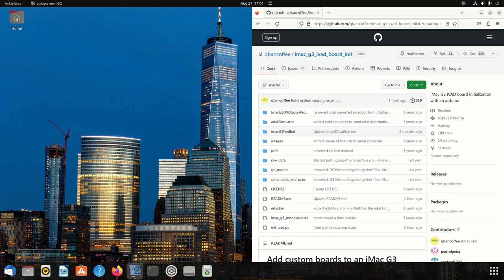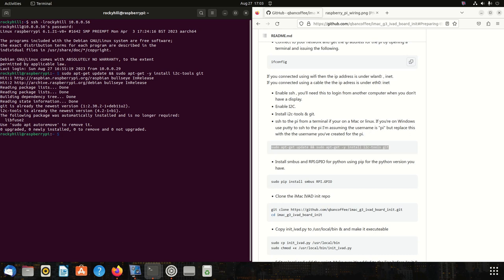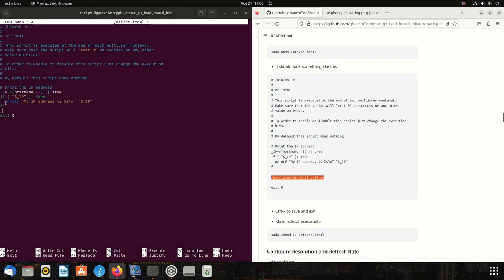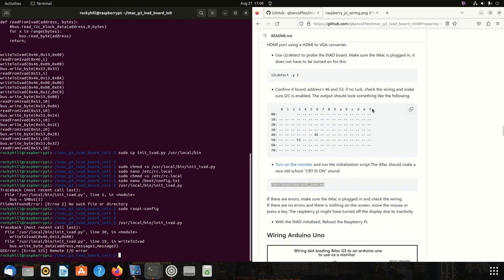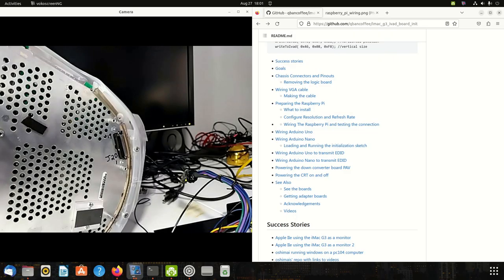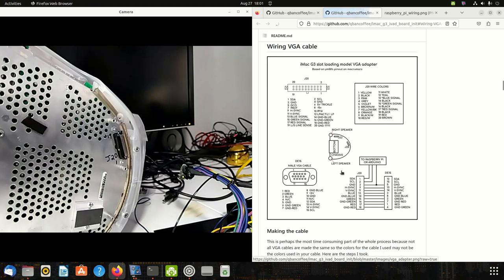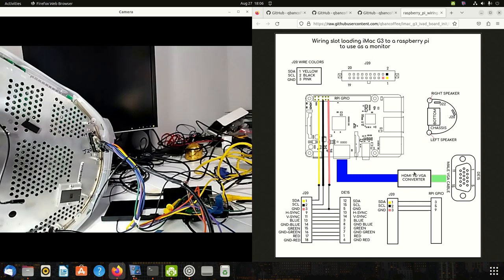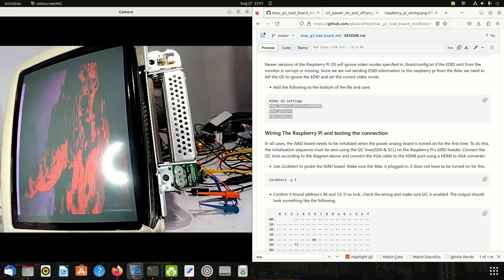Modding an iMac G3 DV using only a Raspberry Pi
In this video I go over connecting and configuring a Raspberry Pi 4 to an iMac G3 DV to use it as a monitor. This particular mod allows you to do this using only a raspberry pi, no need for the custom boards and no need to use an Arduino.